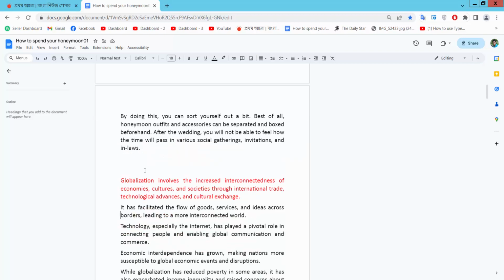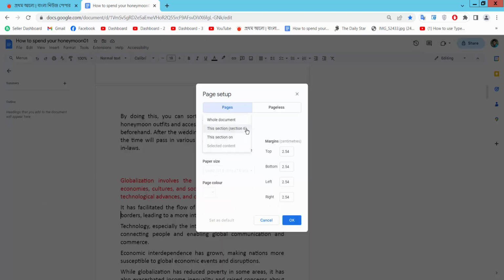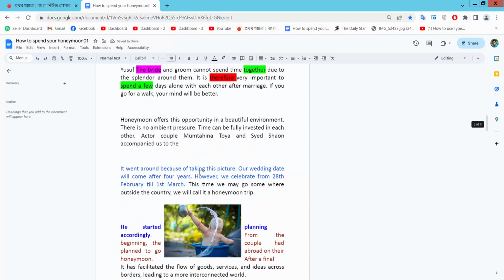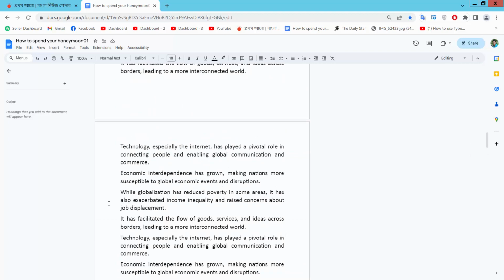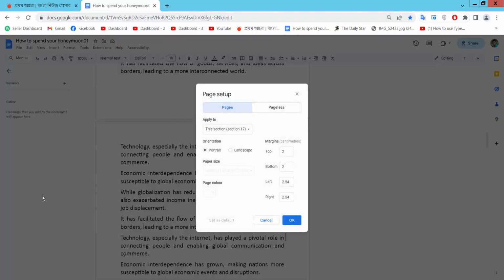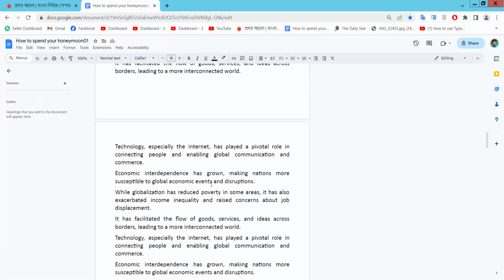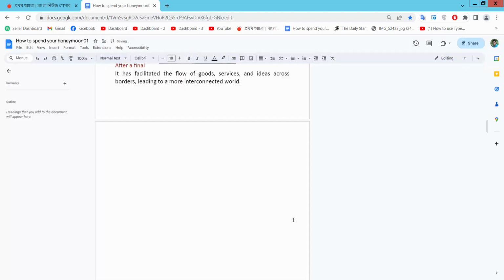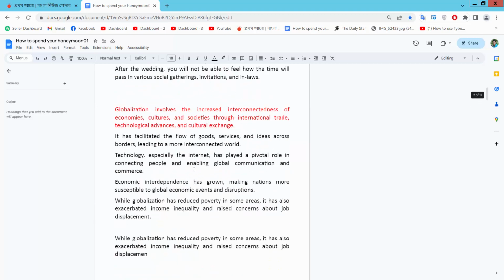How to move margins in google docs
Hello everyone, Today I will show you, How to move margins in Google Docs.